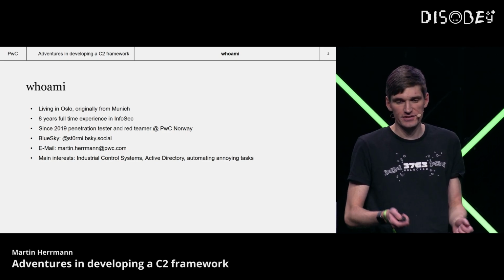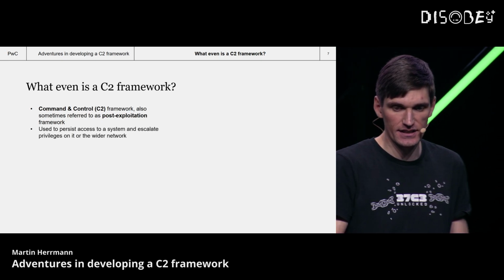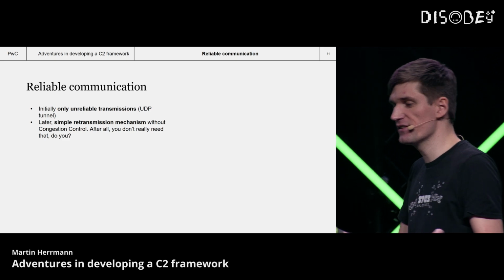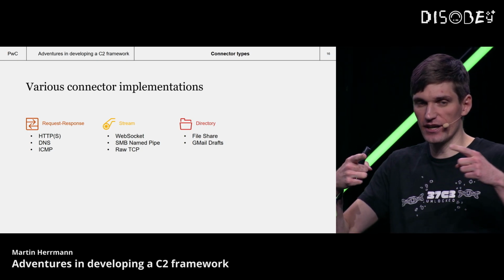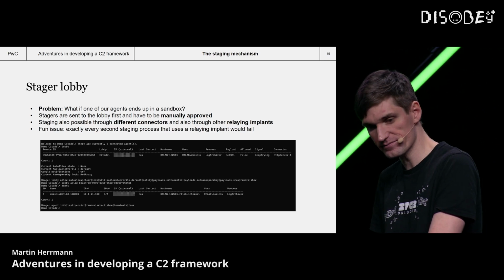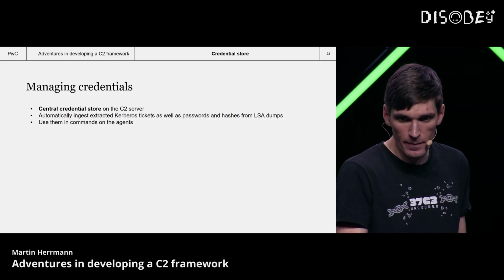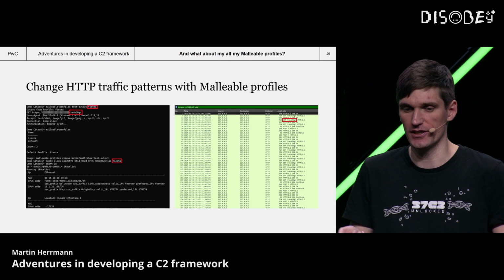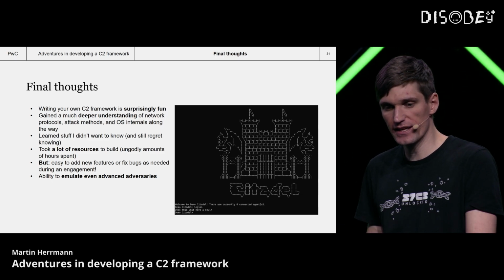[D25] Adventures in developing a C2 framework - Martin Herrmann